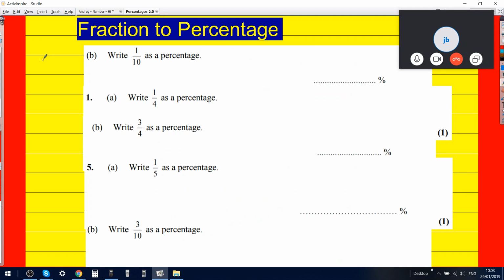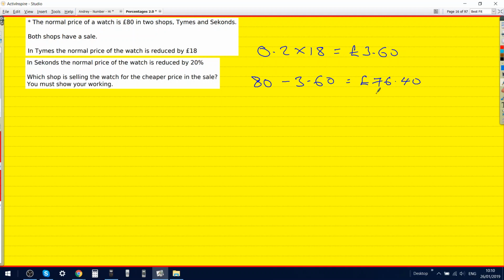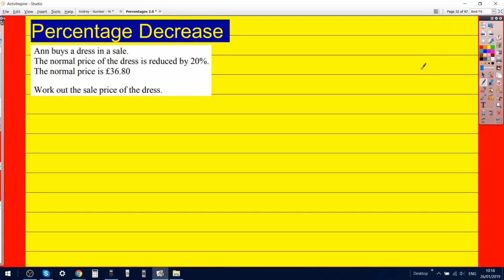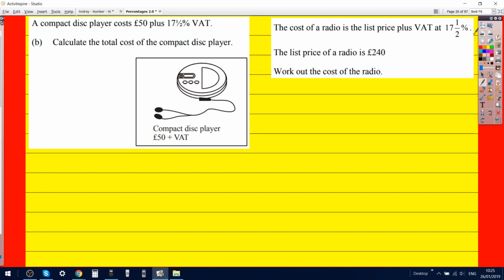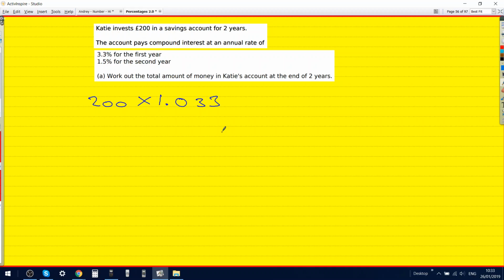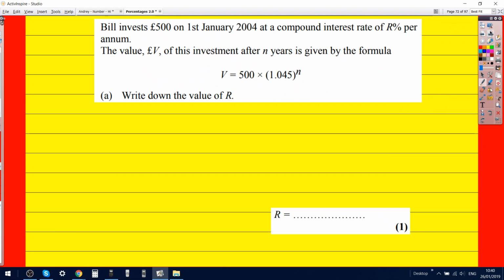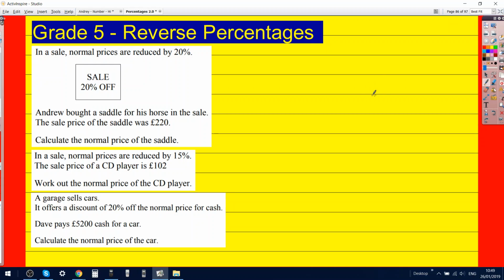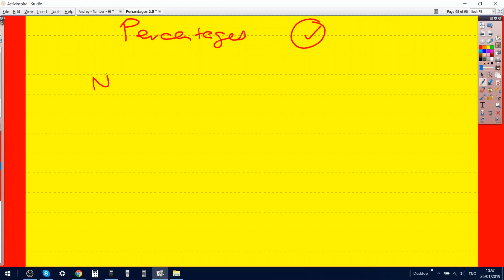Noah - Compound Growth and Decay - GCSE Foundation - 26.1.19